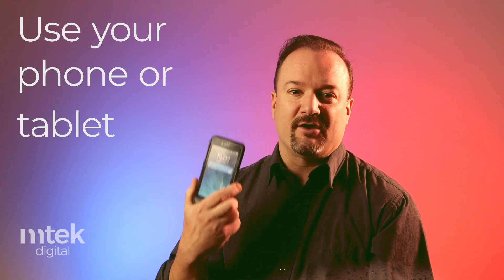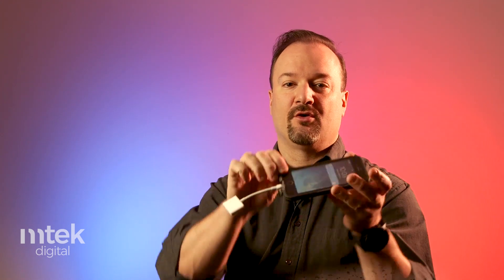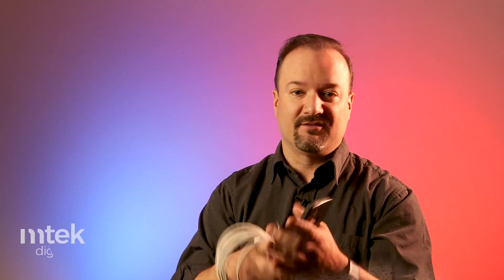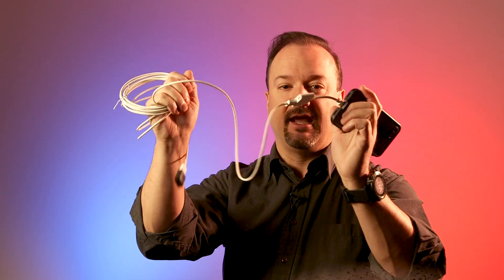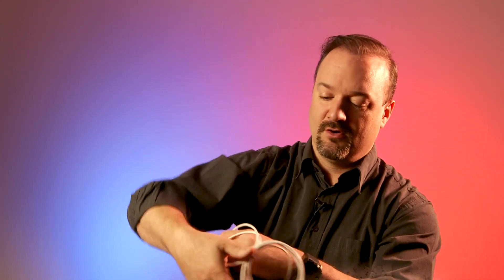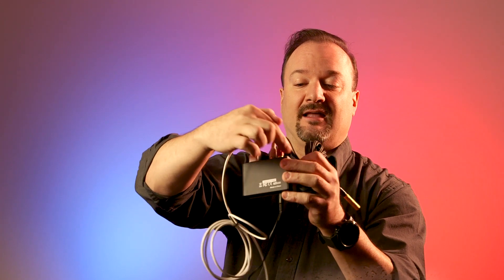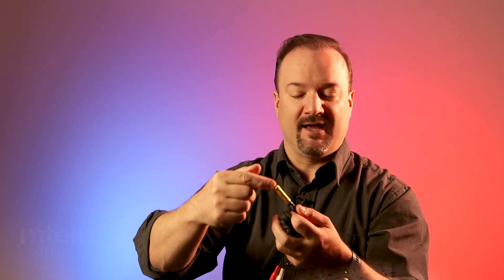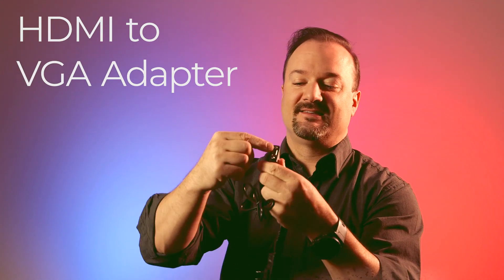How to use your phone or tablet for PowerPoint presentations - Helpful items for your toolkit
Stop carrying your laptop around. Instead use your phone or tablet for PowerPoint presentations on the go.  If you have embedded video clips with sound, there are some essential pieces you should carry along to ensure a successful experience.

Items referred to in this video:
- Microsoft PowerPoint (Office 365)
- AV Lightning Adapter
- Redmere HDMI Cable
- HDMI Coupler
- Powerbank
- HDMI Converter to split out audio
- HDMI to VGA Adapter
- RCA to 3.5mm Cable
- RCA to RCA Cable
- 3.5mm Coupler
- Portable Speaker
- Satechi Bluetooth Smart Pointer Mobile Presenter and Remote Control
- Dropbox